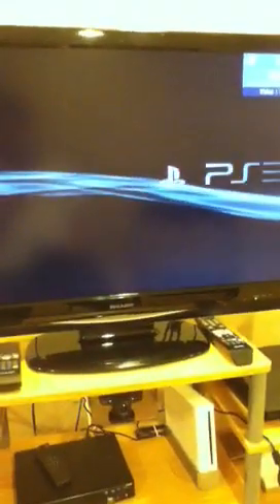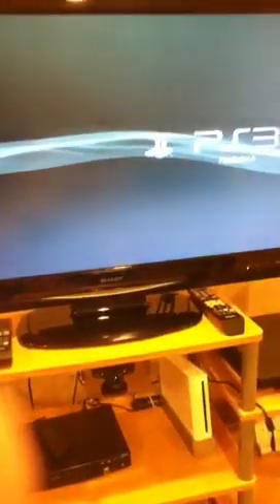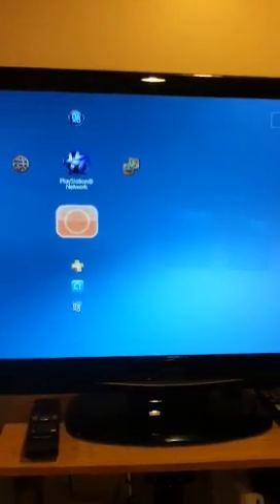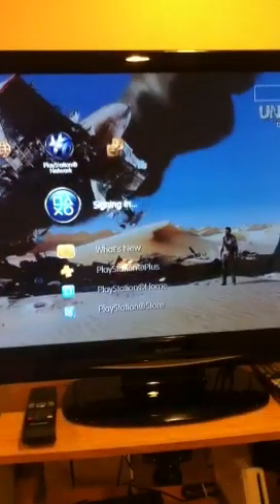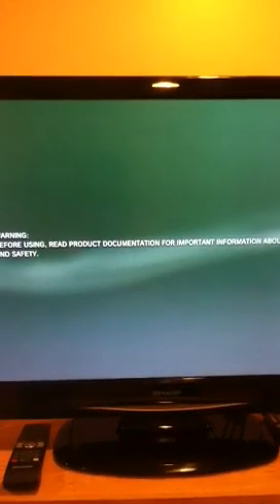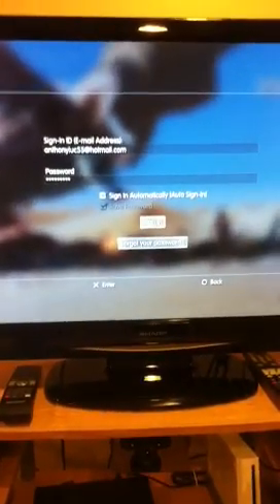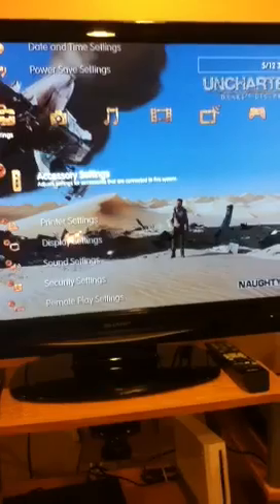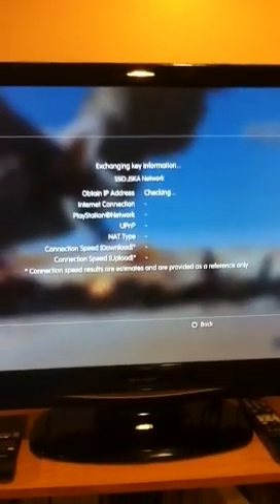How to fix you wifi on the ps3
I show you how to fix your ps3